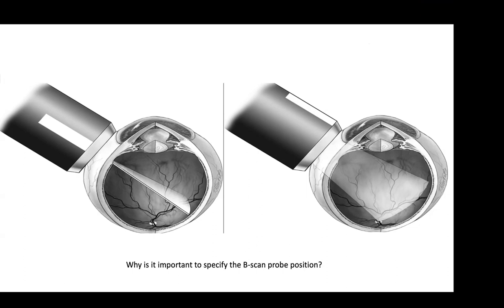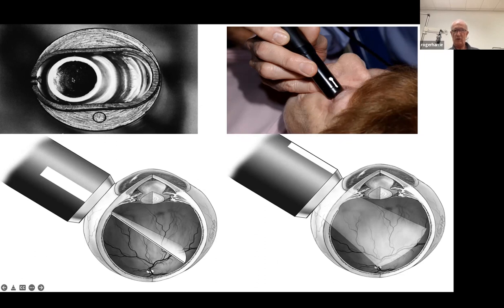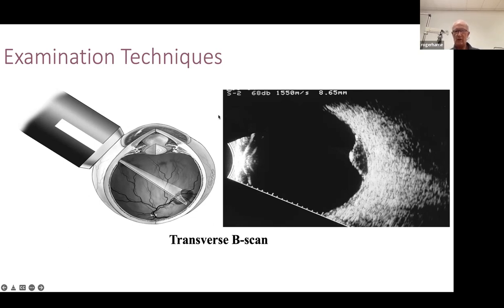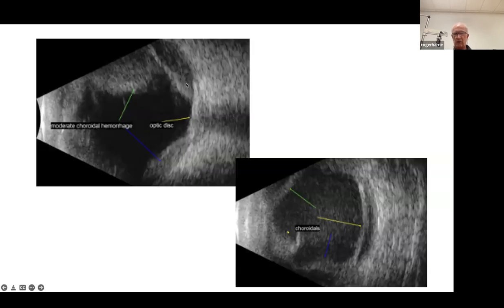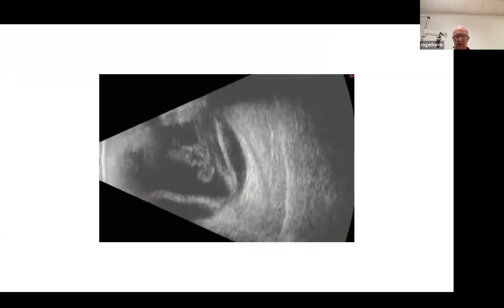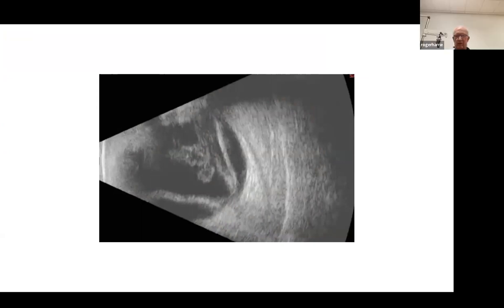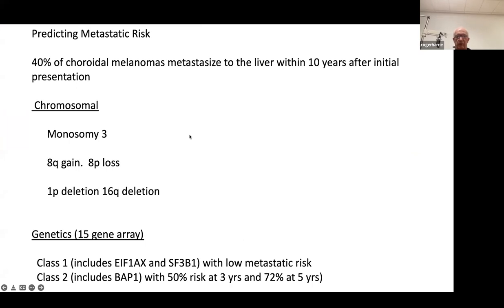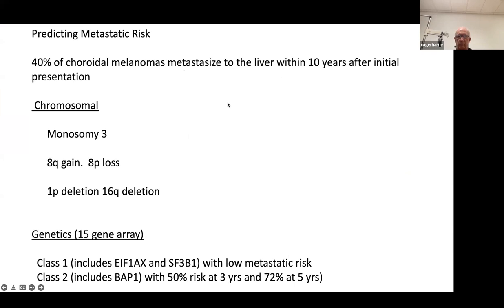Applied Ocular Ultrasound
Title: Applied Ocular Ultrasound
Author: Roger Harrie, MD
Date: 5/20/2022